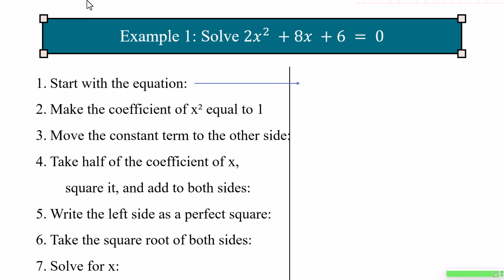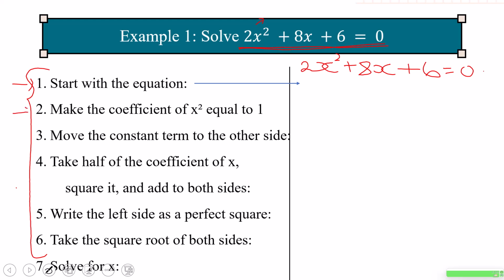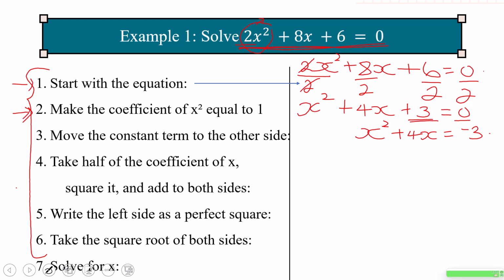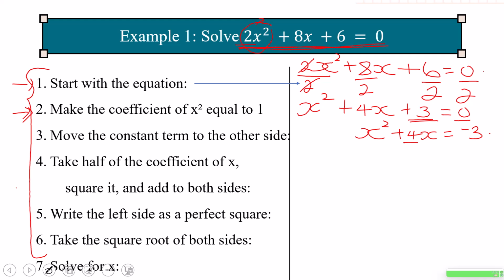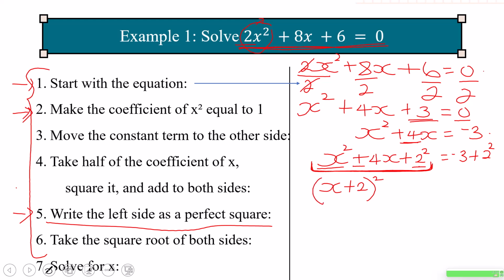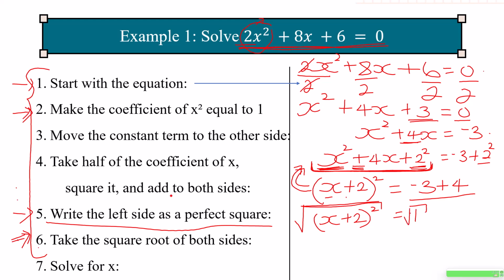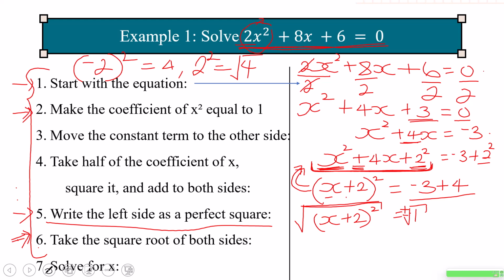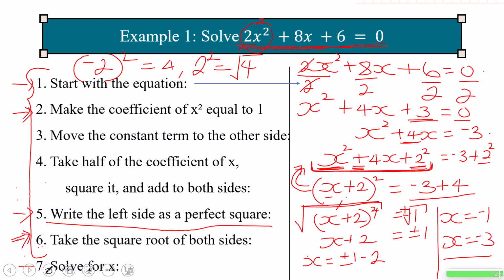Solving Quadratic Equations Using Completing Square Method.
All the steps involved in solving quadratic equations using completing square method.(Grade 9 Maths)